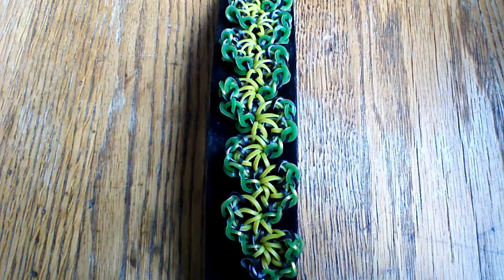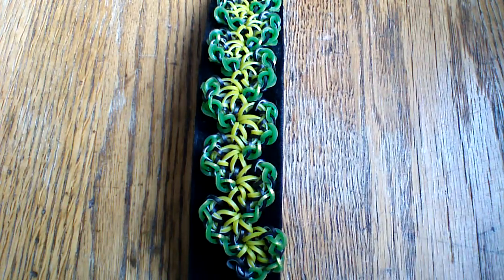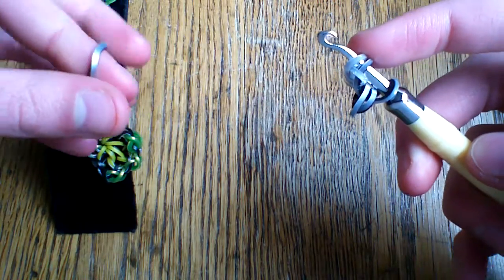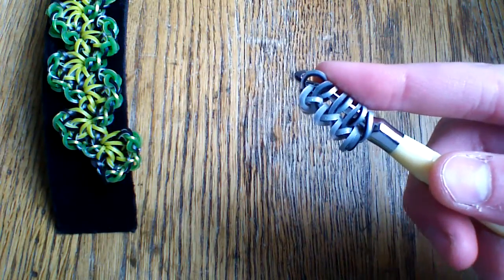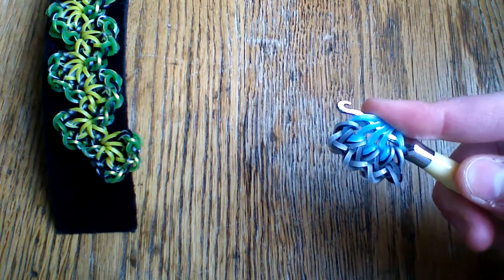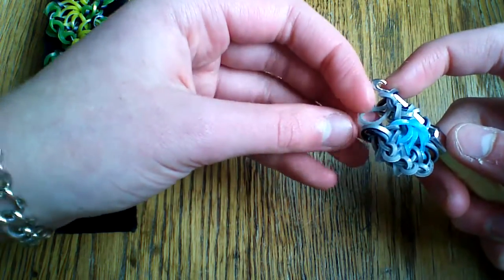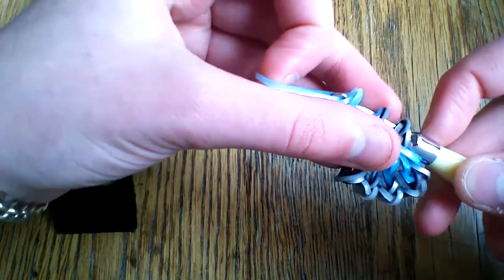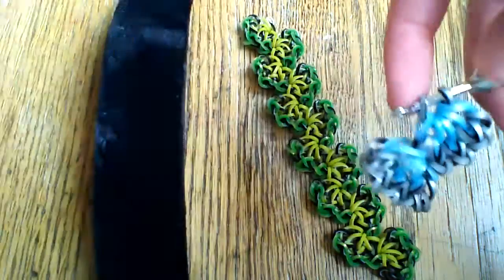NEW Hook Only Aruba Bracelet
Designed by notoriousbabe on Instagram!